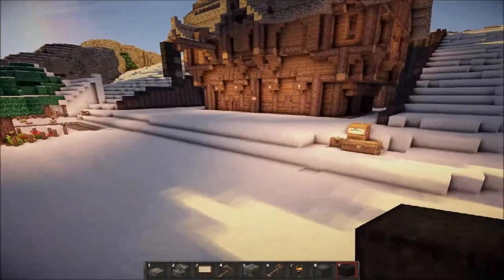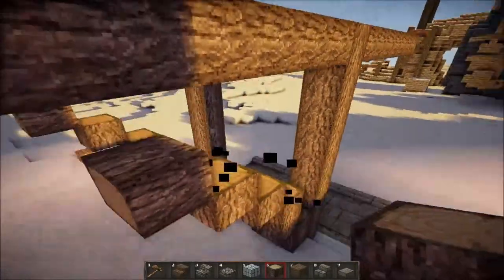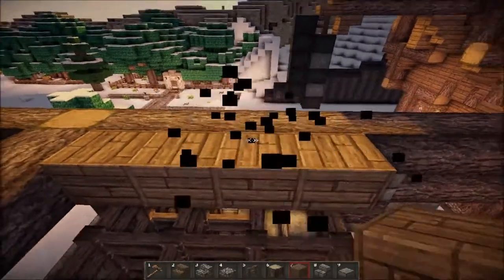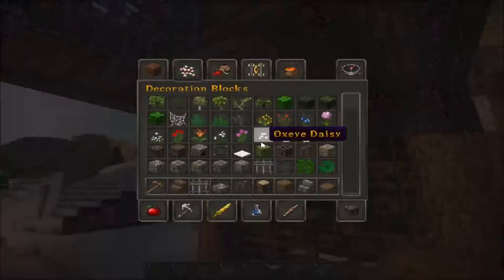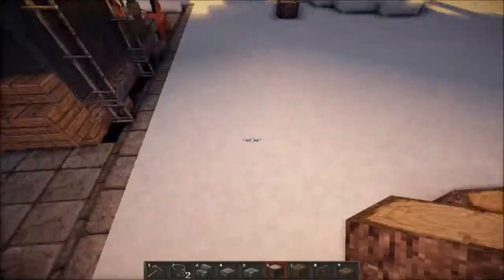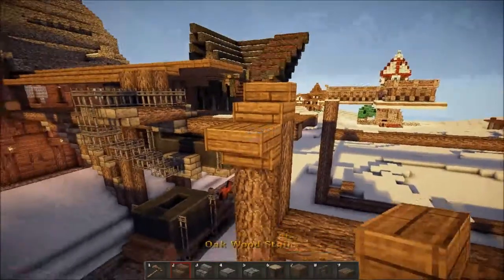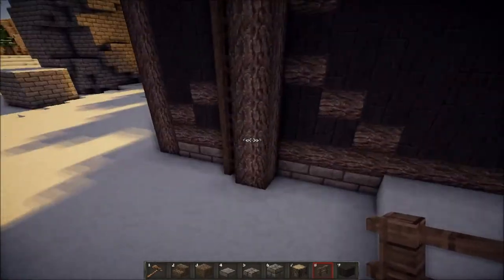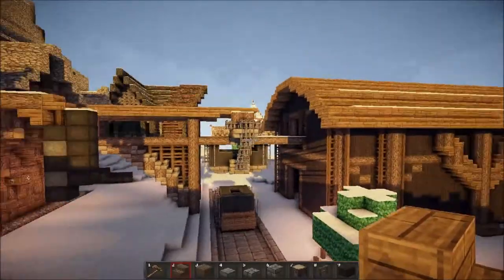Building With Logos 1: Dwarven Brewery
In this new series, I build things for you guys on the Crafting Ages server, a newly developed server with big plans.